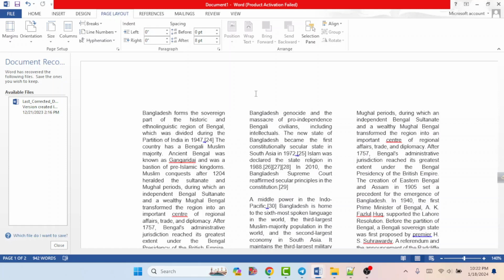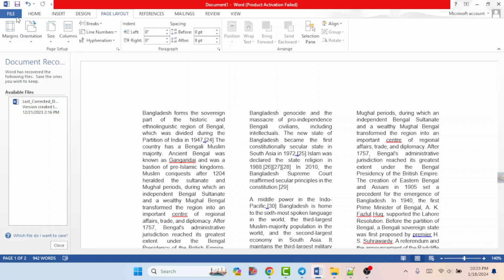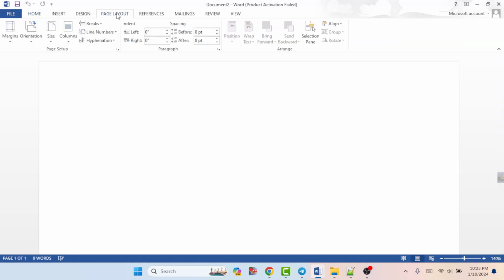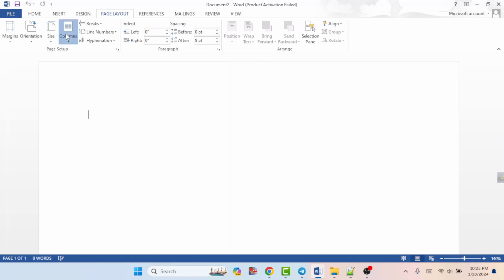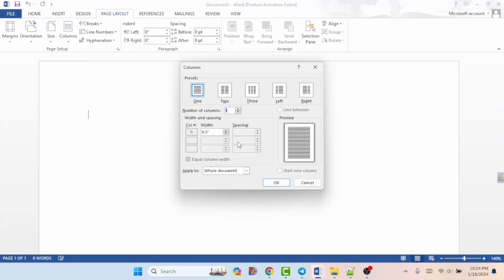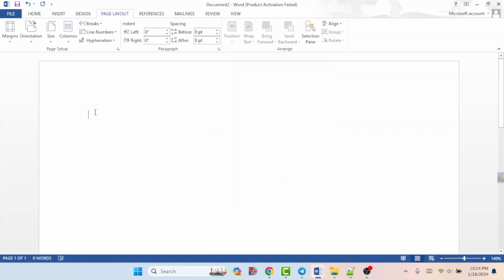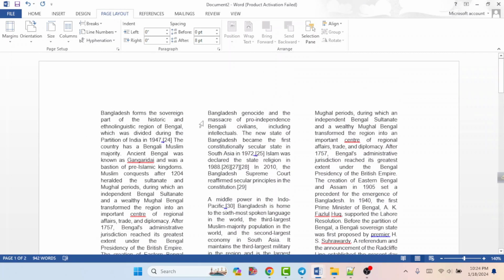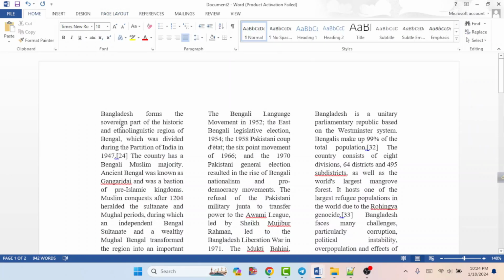How to Write in Multiple Columns in Microsoft Word Tutorial | How To Split Text Into Columns In Word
How to write in multiple Columns in Microsoft Word Tutorial 2024. How To Split Text Into Columns In Microsoft Office Word. MS Word. How To Make Columns in Word. Create Columns in MS Office Word. How to Setup Multiple Columns in Microsoft Word. How to put text side by side in word. How to make two columns in Word 2024. How to Add Columns and write text side by side in Microsoft office word tutorial for beginners.